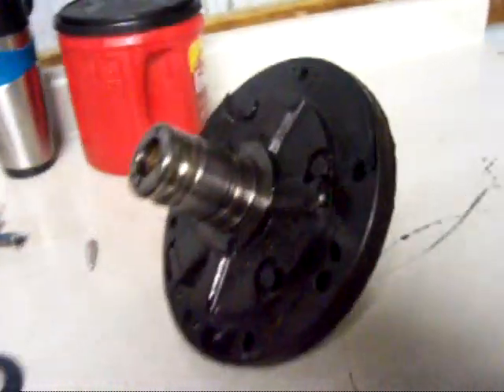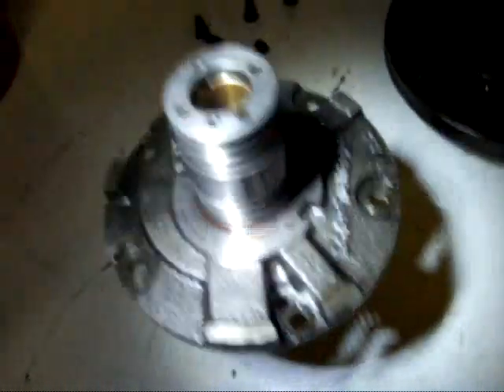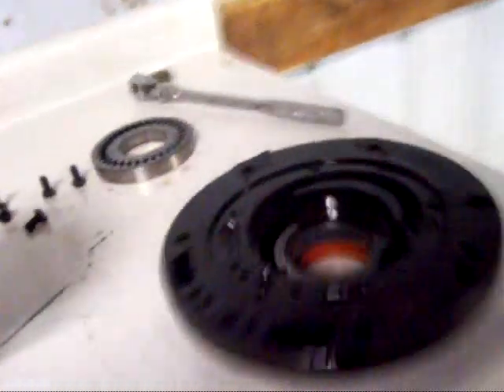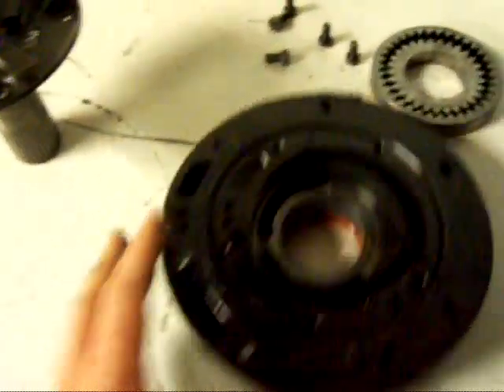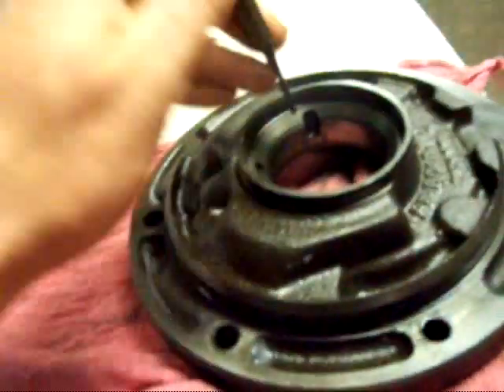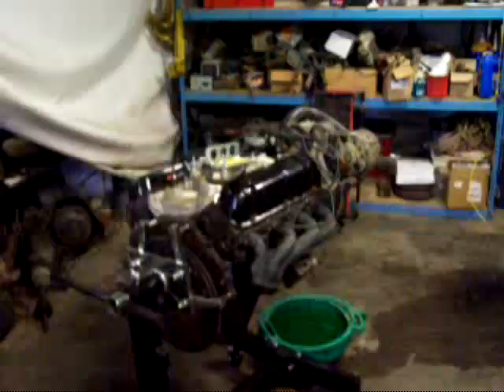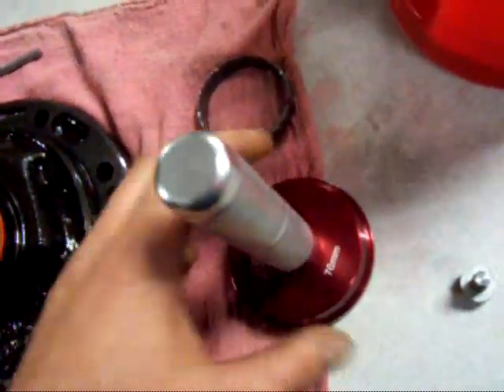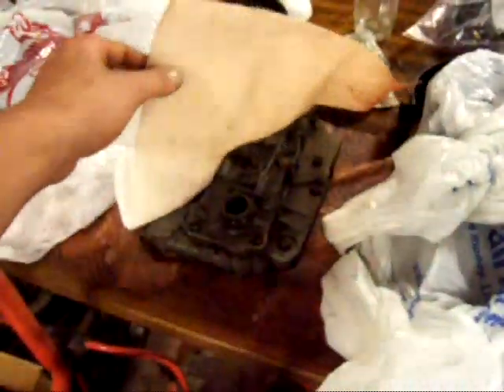Ford C5 Oil pump disassembly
Step by step of disassembly and reassembly of the oil pump/stator from the 1982 Ford Granada C5 transmission.

Amazon Store